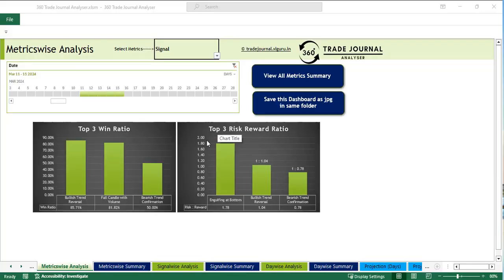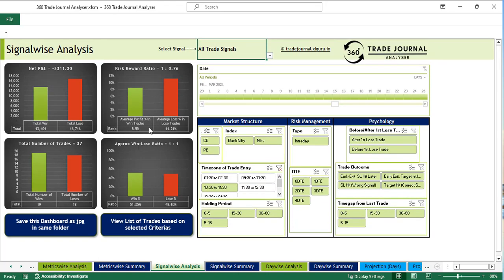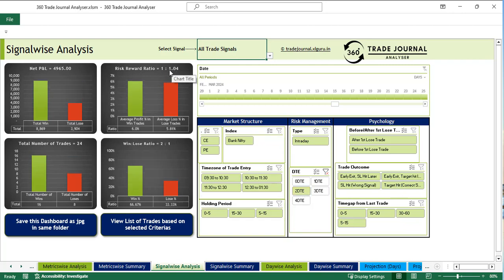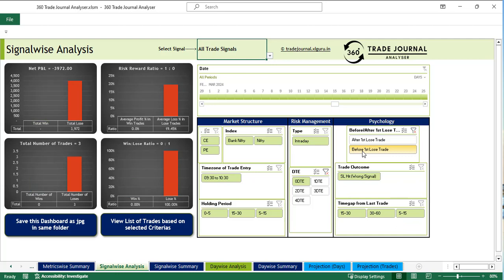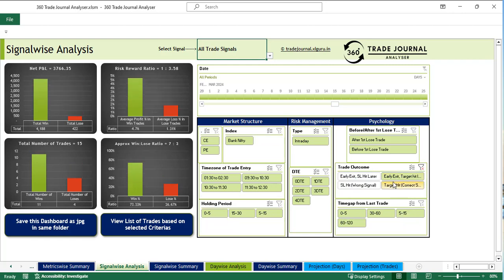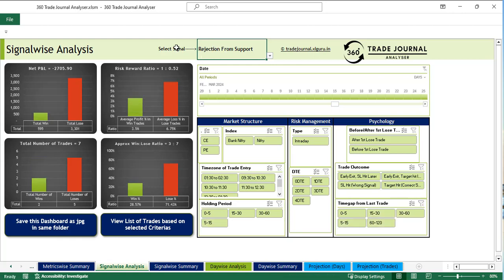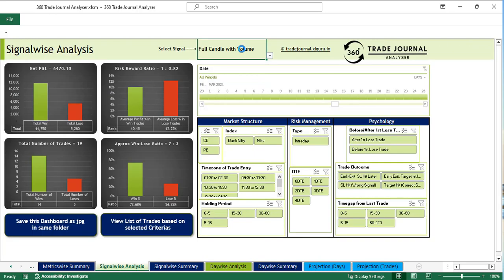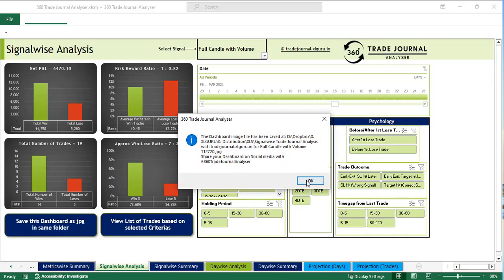Signalwise Analysis - 360° Trade Journal Analyser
Feeling lost in your options trading journey?

Ditch the endless training and unlock profitable trades with Journaling and Analytics through 360°Trade Journal Analyser.